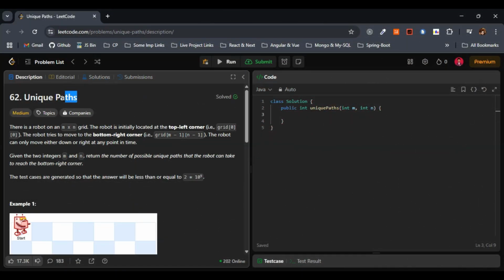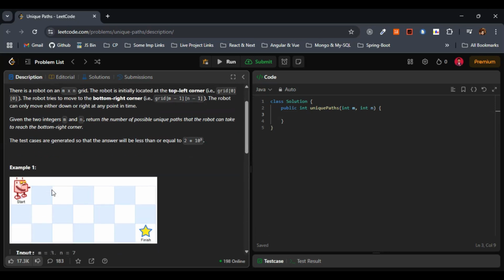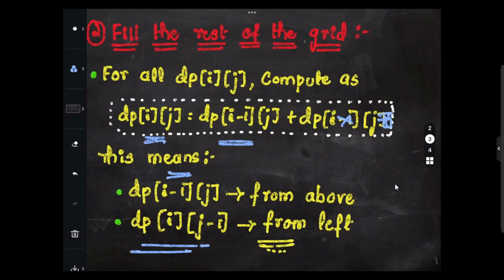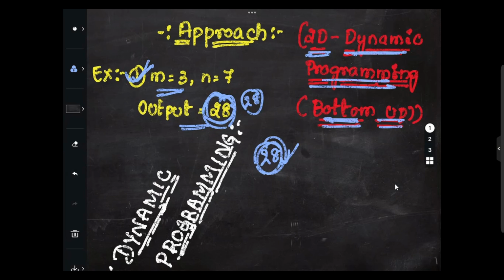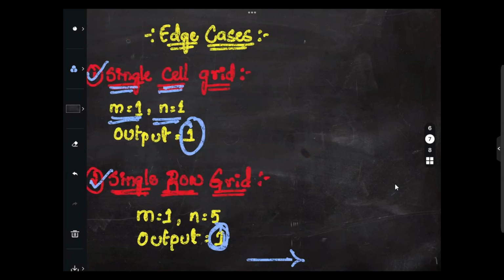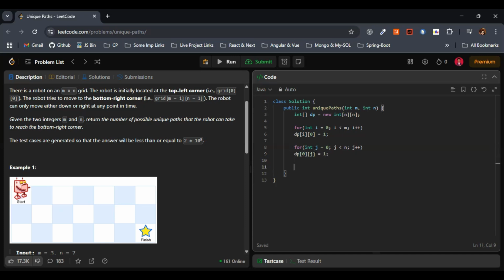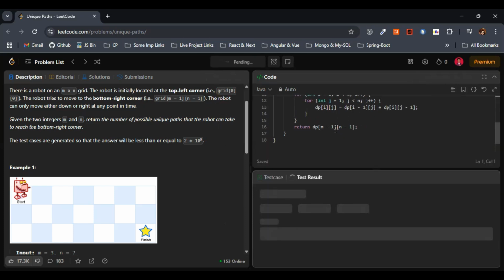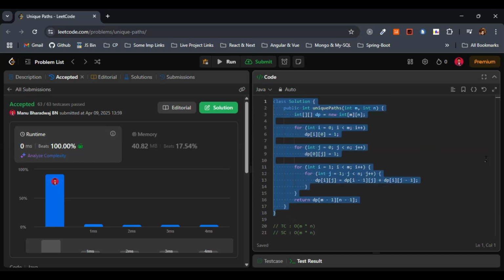55. Leetcode 62. Unique Paths : JAVA